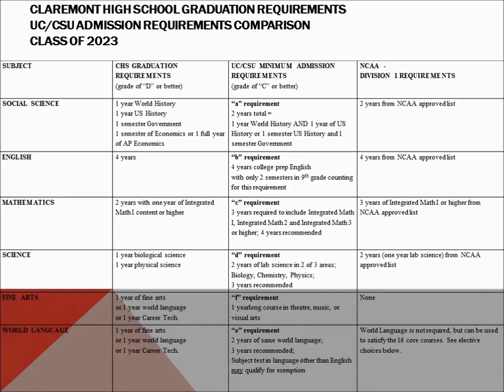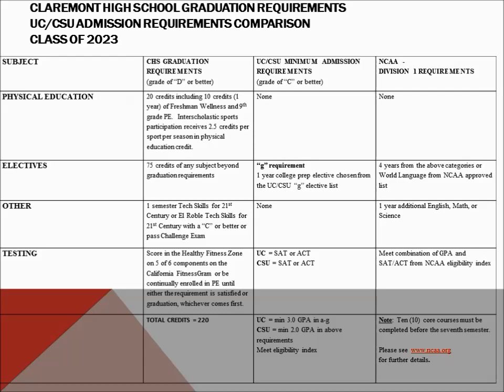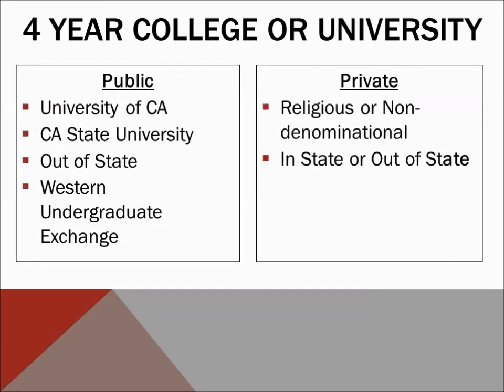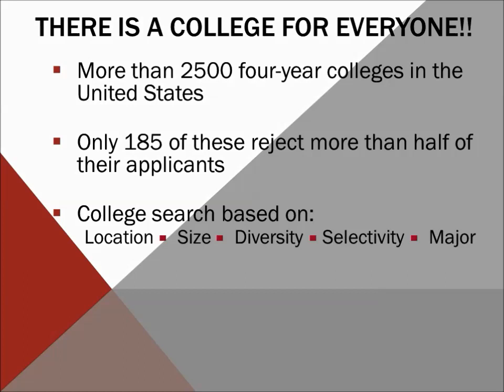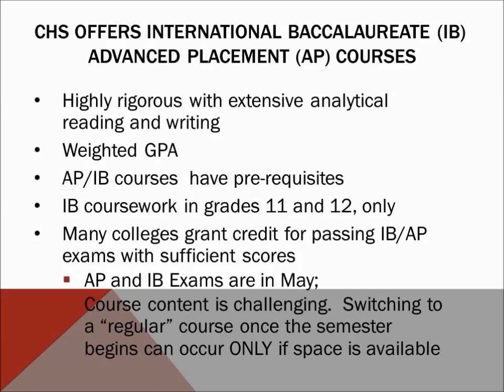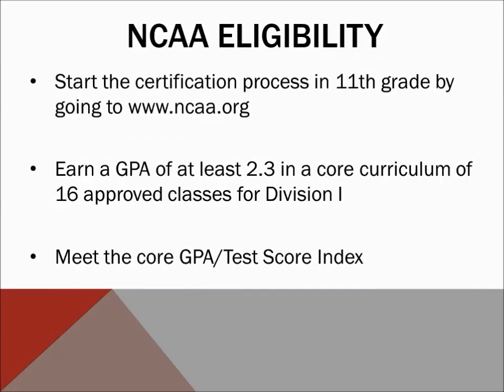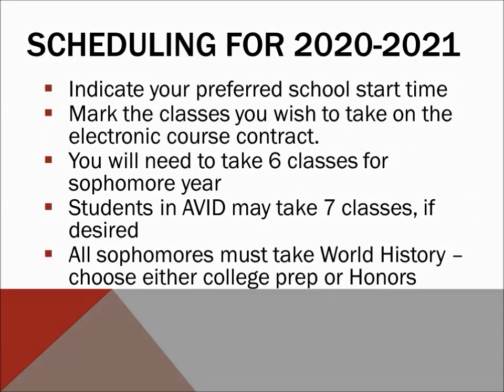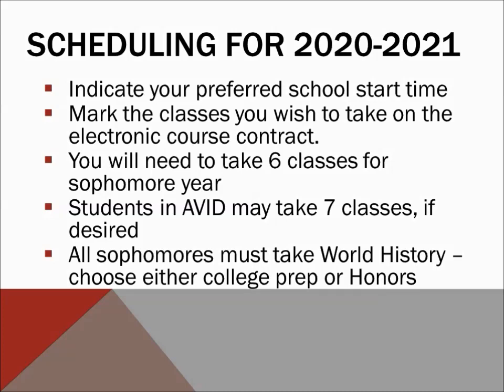Soph Registration Presentation